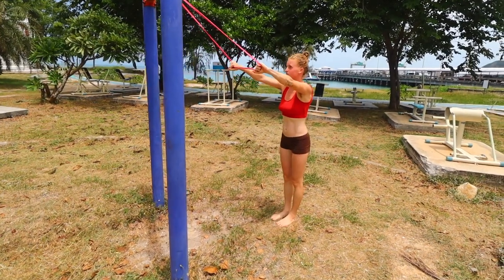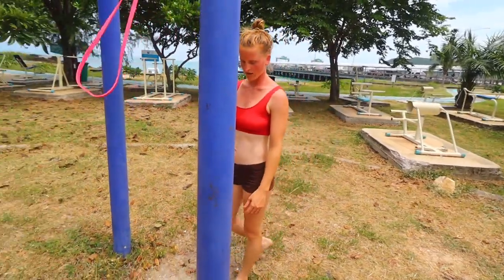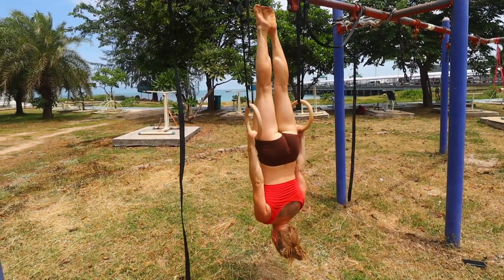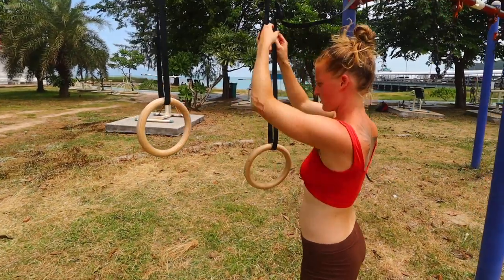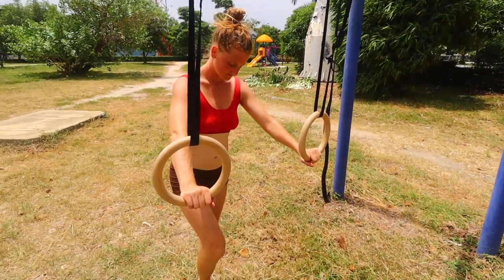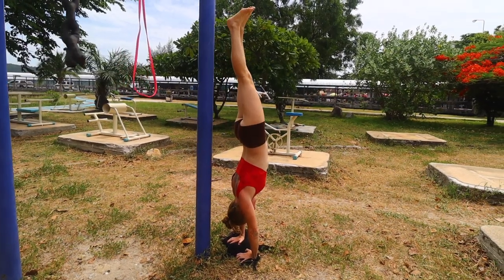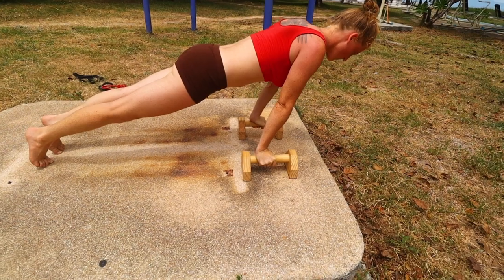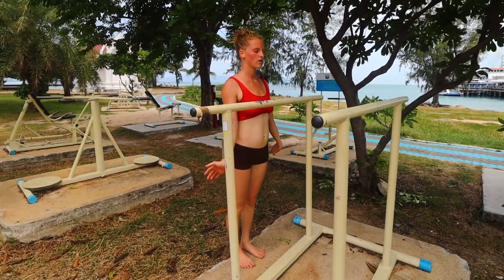Beginner Shoulder Calisthenics Workout - Bodyweight ONLY!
Do you want a calisthenics shoulder workout that is for beginners that will push you to your limit which will result in maximising muscle growth with your shoulders over time and your strength?

Because if so i highly recommend you watch this workout video "Beginner Shoulder Calisthenics Workout - Bodyweight ONLY!" now where i guide a friend throughout a beginner calisthenics workout.

And in this video i do a complete voice over for the routine to state what each exercise is, how to perform each exercise with perfect form, how many reps or how long to hold each exercise for, how many sets you should do and much more which makes this a very extensive beginner calisthenics shoulder workout!

USA, UK And Worldwide Suppliers For Gymnastic Rings, Resistance Bands And Parallettes Are Linked Below:

(USA) Titan Fitness 8" Diameter Wood Gymnastics Rings with Cam Buckle Straps
Wooden Parallettes
Resistance Bands Set of 4

(UK) Olympic Wooden Gymnastic Rings With Numbered Buckle Straps
Gravity Fitness Parallettes

(Worldwide) Wooden Olympic Gymnastic Rings
Wooden Parallettes